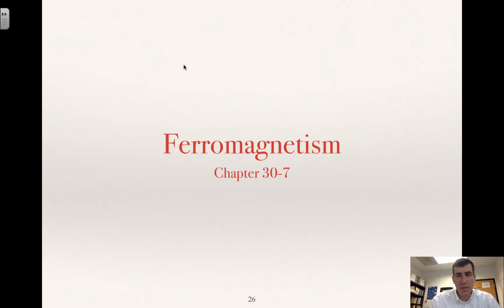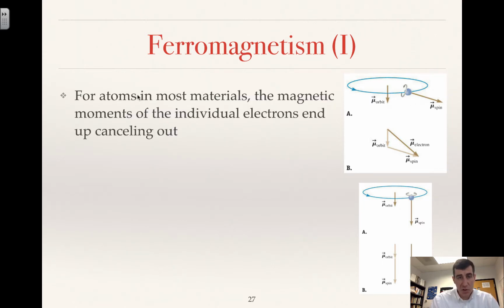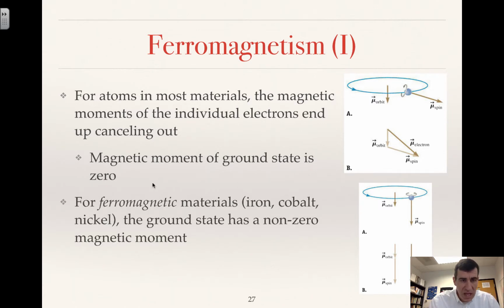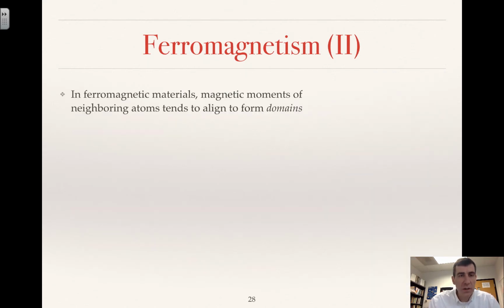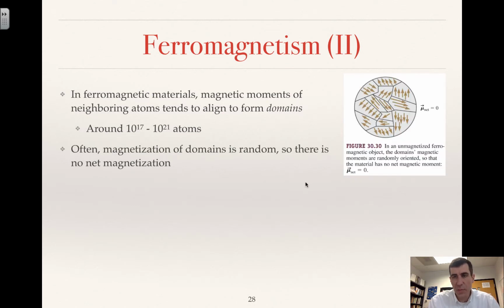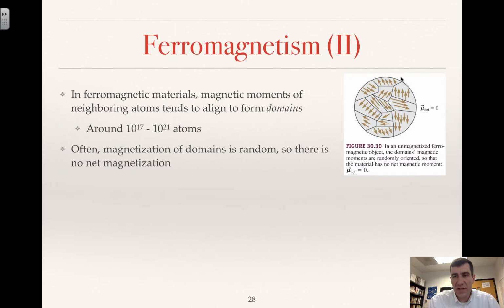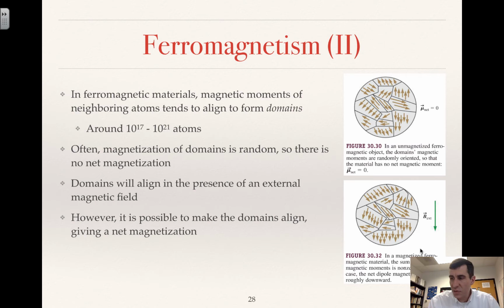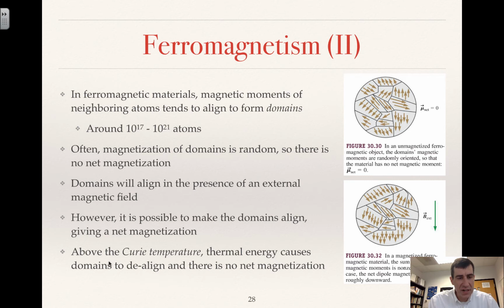phys273 PLvideo chapter 30-7